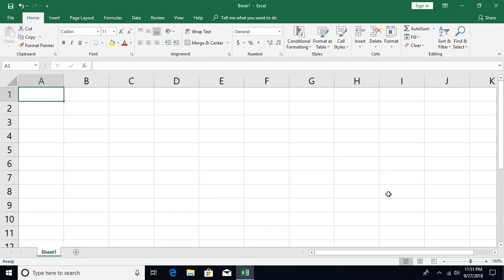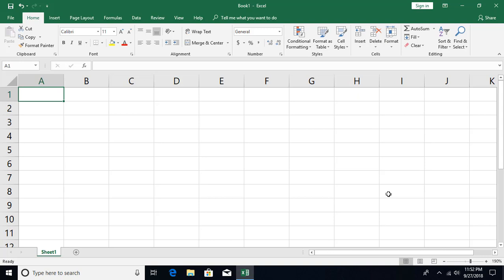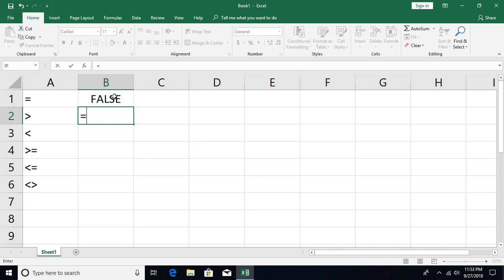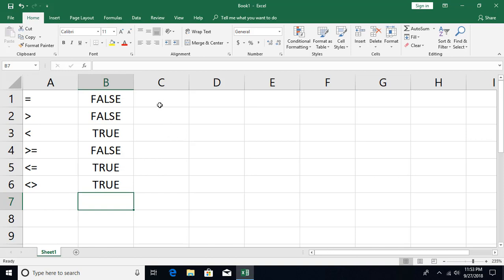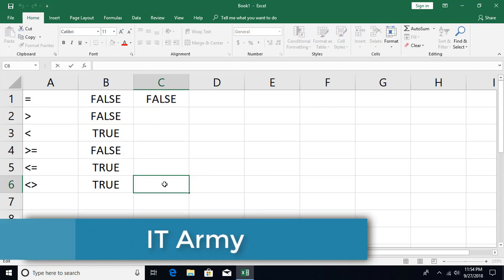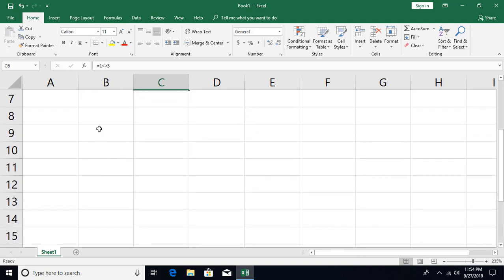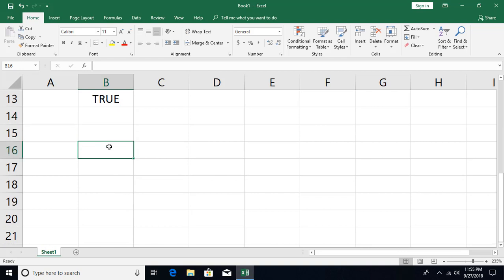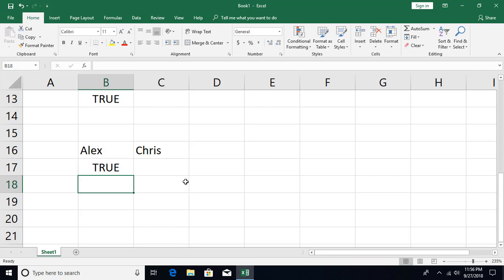Excel Tutorial 49 - Comparison Operators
Topic covered in this Microsoft Excel 2016 Tutorial: Comparison Operators